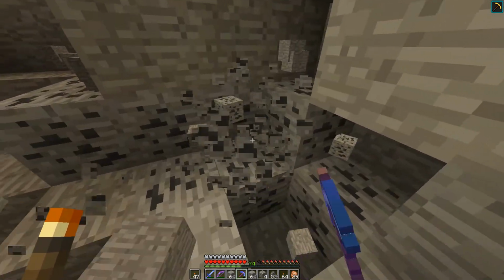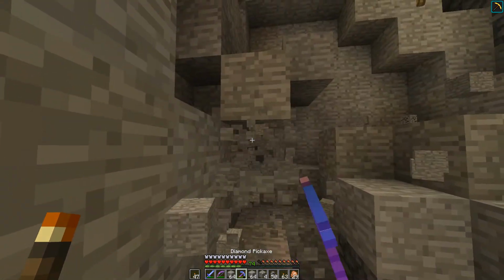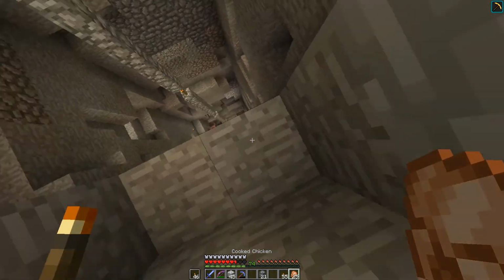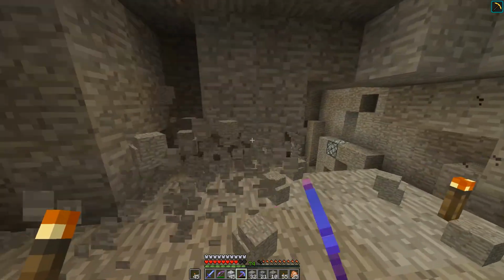Decidedly Vanilla E28 - EPIC Spiral Staircase, just the steps!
Time to start to create proper access to the lower levels of my Dwarven Kingdom.  Today is a staircase like no other I have attempted, spiral staircase of EPIC proportions!
Decidedly Vanilla SMP is a private whitelisted Minecraft server.  To see more fantastic content from these individuals check out
Astromech Gaming
Astromech gaming is a group of, for want of a better word, idiots who love to play games.  These guys n gals put out some fantastic content and are most certainly worth a look at.

Timelapse